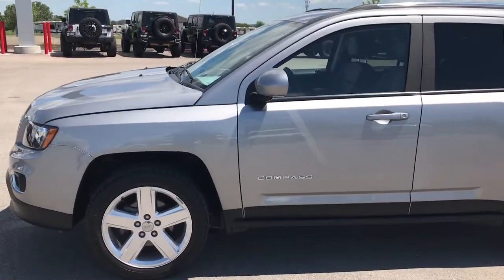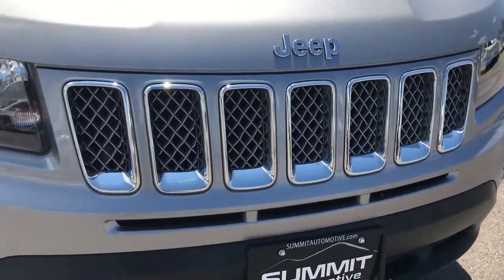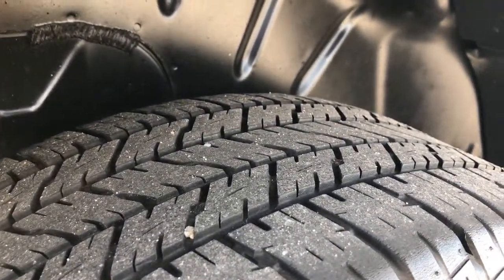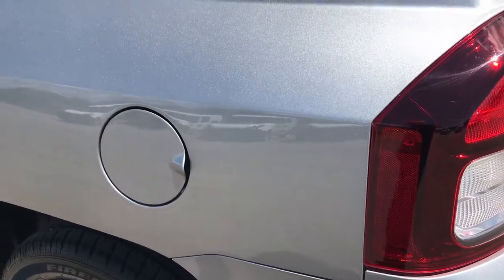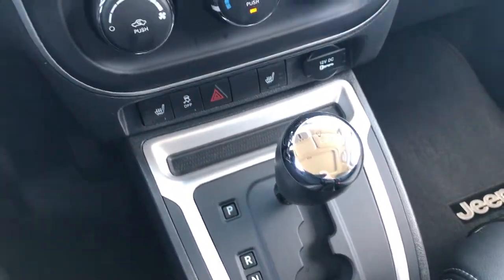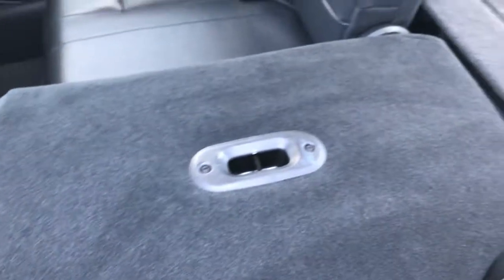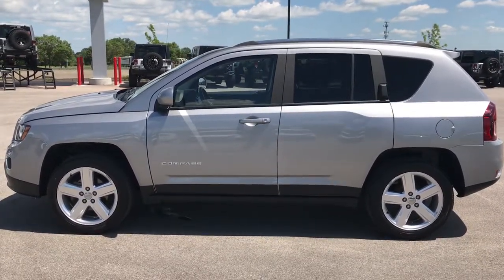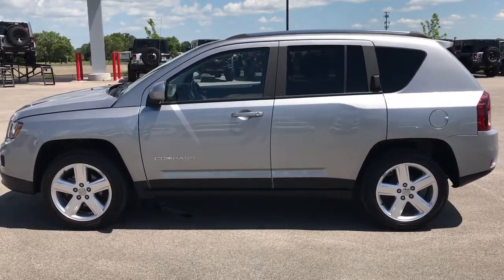2014 JEEP COMPASS HIGH ALTITUDE FWD MOON BLACK LEATHER WALK AROUND REVIEW SOLD! 9145X SUMMITAUTO.com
STOCK: 9145X
PRICE: $15,999
MILES: 23,505
MAKE: JEEP
MODEL: COMPASS HIGH ALTITUDE
VIN: 1C4NJCEA2ED886960

1 Owner! Clean Title History! 2.0 Liter I4 DOHC Engine, 158 Horsepower, High Altitude Edition, Continuously Variable-Speed Automatic Transmission with Center Console Shifter, Automatic Transmission Center Console Shifter, Front Wheel Drive FWD, Power Sunroof Moonroof Sun Roof Moon Roof, Power Driver's Seat, Dual Heated Seats, Non Smoker, Black Ebony Leather Seats, Bucket Seats, 2nd Row Bench Seating, Heated Power Mirrors, Electronic Stability Control Traction Control ESC, Firestone Firehawk P215/55 R18 Tires, Factory Alloy Rims Premium Wheels, Front Wheel Disc Brakes, Fog Lights, AM / FM Radio Tuner, Sirius/XM Satellite Radio Capabilities Sirius / XM, CD Player, U Connect Hands Free Bluetooth Hands-Free Phone System Blue Tooth, Auxiliary MP3 Jack Portable Audio Connection, Keyless Entry with Factory Remote Start, Manual Raise Rear Gate, Rear Window Defroster, Adjustable Height Seatbelts, Driver and Passenger Front Air Bags, L.A.T.C.H. Child Safety System, Side Curtain Air Bags SRS Safety Restraint System, 2nd Row Power Windows, Multi-Function Steering Wheel Controls, Outside Temperature Display, Fold Down Rear Seats, Factory Floormats, Air Conditioning AC, Cruise Control, Power Locks, Power Windows, Tilt Steering Wheel, 115V / 150W Auxiliary Power Outlet, 5 Year / 100,000 Mile Remaining Powertrain Factory Warranty, Whichever Comes First, Billet Silver Metallic Clearcoat, One Owner! Clean Autocheck! This is one of the sharpest 2014 Jeep Compass suvs we have ever had on our lot! Make your move before this super clean ride is gone!

STOCK: 9145X
PRICE: $15,999
MILES: 23,505
MAKE: JEEP